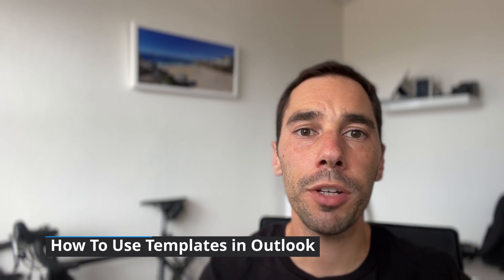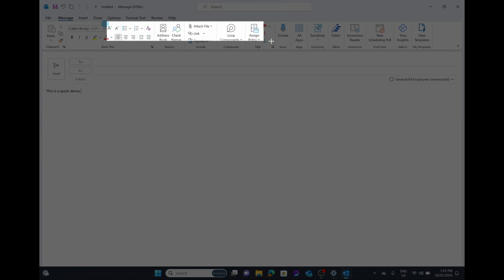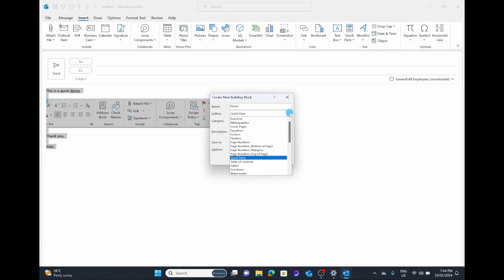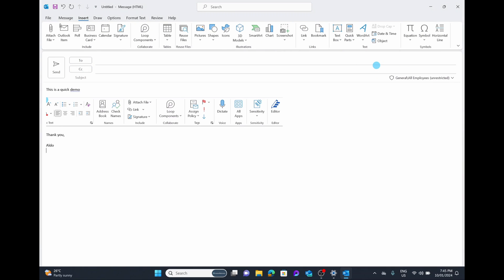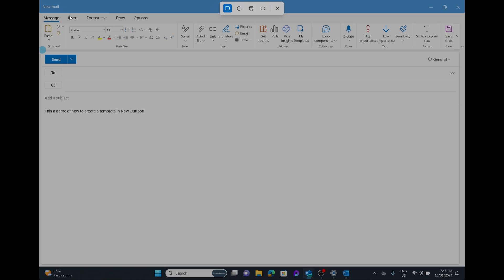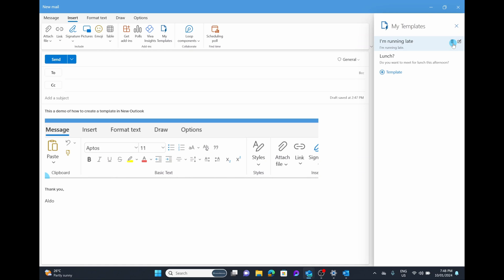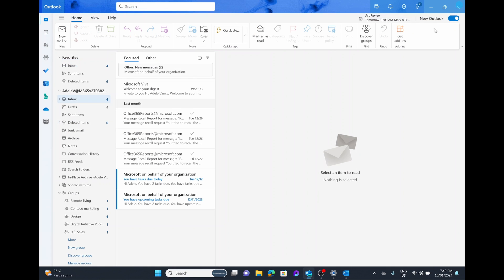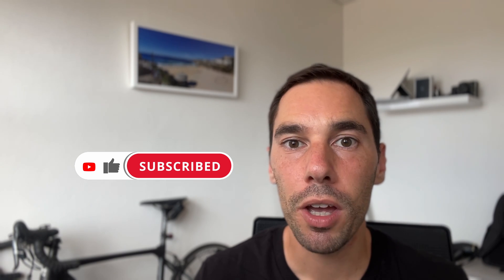How To Use Templates and Quick Parts in Outlook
Learn how to save time and effort in Microsoft Outlook by creating templates or using Quick Parts. No more copy-pasting or writing repetitive emails - templates are here to save the day! Join us as we explore how to use Quickpart in the desktop app and templates in the new Outlook.

Timestamps:
0:00 Intro
0:32 How To Use Quick Parts in Microsoft Outlook Desktop App
3:02 Templates in Both versions of Outlook
3:45 How To Use Templates in New Outlook App